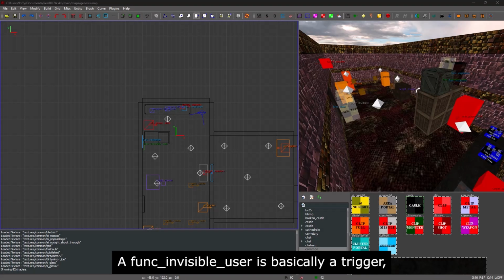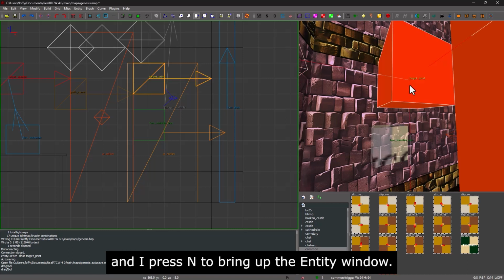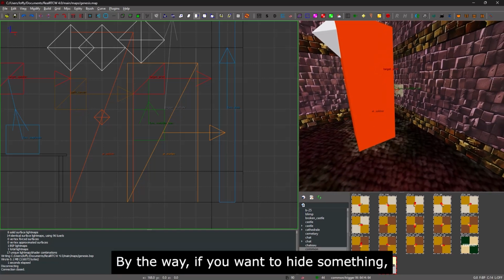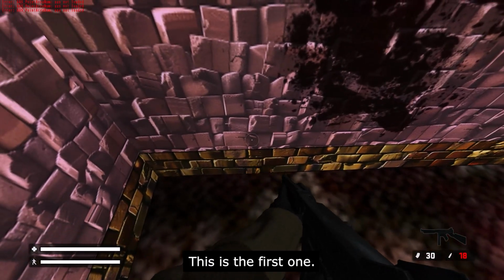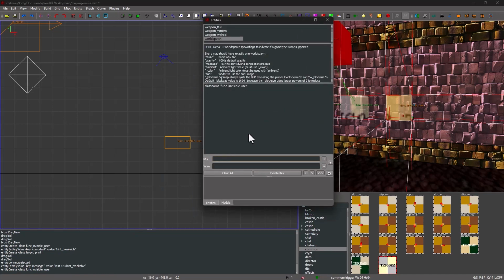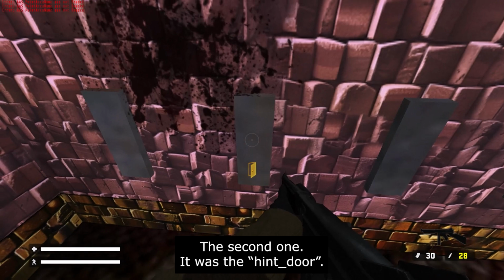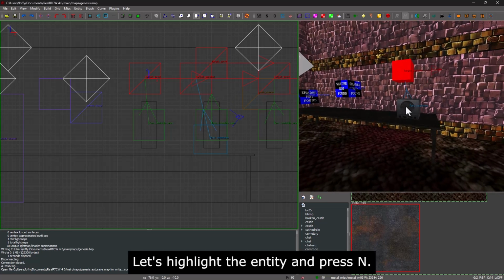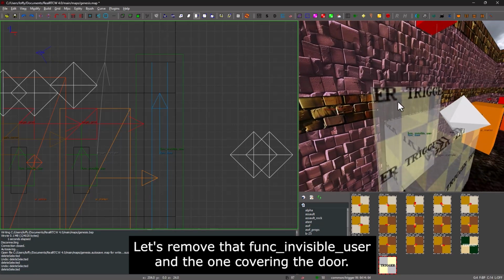RtCW Mapping: Func_Invisible_User and Target_Print Entities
Dive into the world of RtCW mapping with this tutorial on how to effectively use func_invisible_user and target_print entities. This video is perfect for both beginners and seasoned map creators using Netradiant Custom. Learn how to integrate hints, connect entities, and manipulate visibility settings to enhance your game maps. Whether you're working on RealRTCW mod or the original RtCW, this guide will show you essential tricks to optimize cursor hints and streamline your mapping process. Don't miss out on my tips and tricks (perfect your game maps today) and watch me explore, compile, and test to ensure everything works seamlessly.

All files for this video are inside the "Test Map Genesis" file, which you can download from ModDB here: